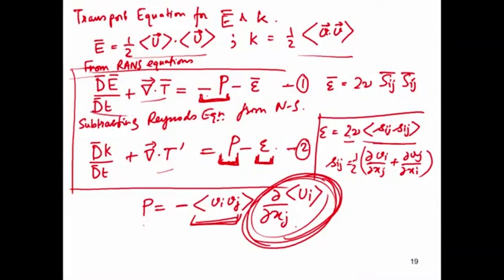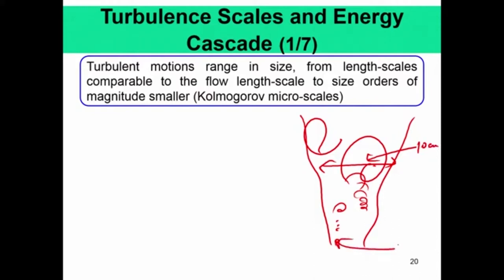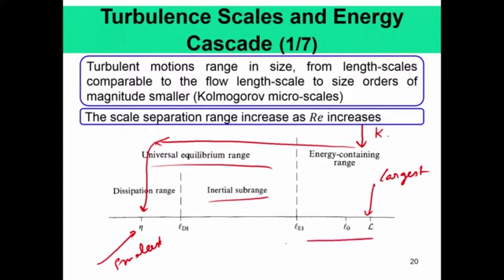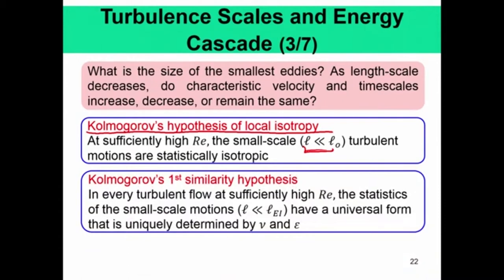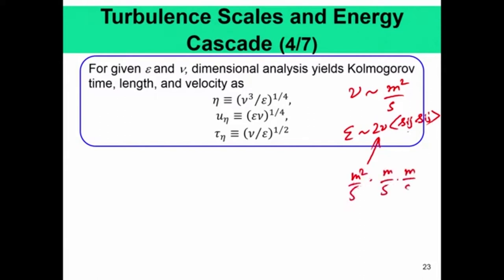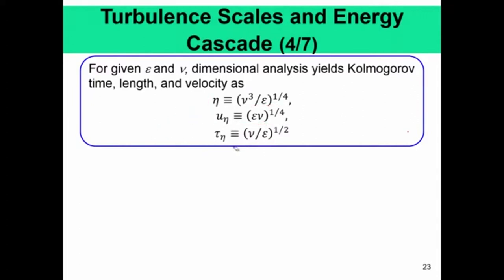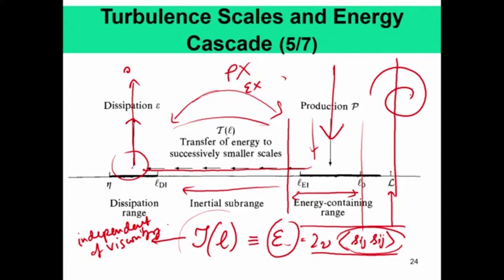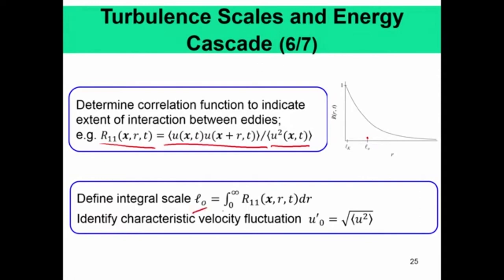Lec 33: Non-reacting turbulent flows II